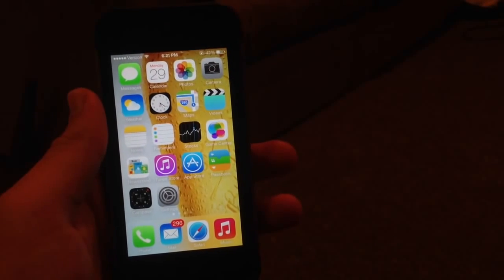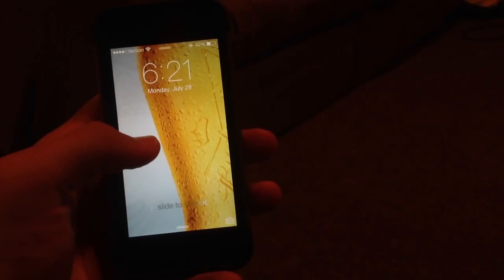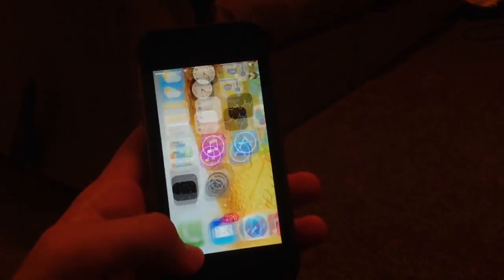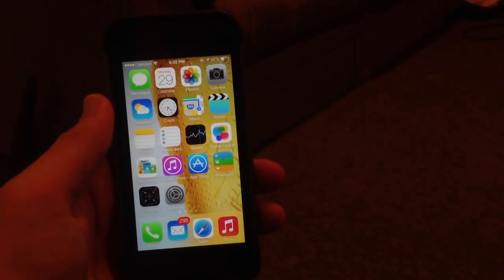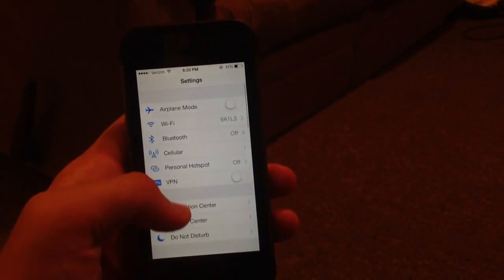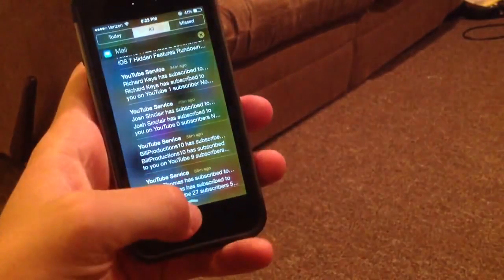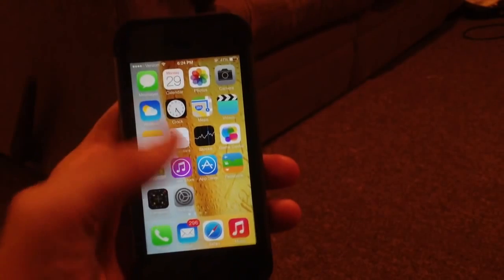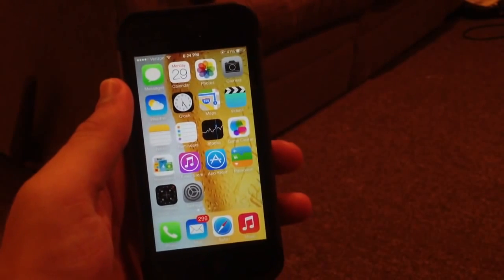iOS 7 Beta 4 Review: Hands On with Features/Bug Fixes!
Today Apple released iOS 7 Beta 4 to developers, and here, I give you a hands on review of the iOS 7 Beta 4 with New Features and Bug Fixes! Some of the features of iOS 7 are yet to be released, but iOS 7 beta 4 brings great bug fixes and a few great features even after it was delayed for a week by Apple! It is a great improvement. Overall, Apple did a good job!